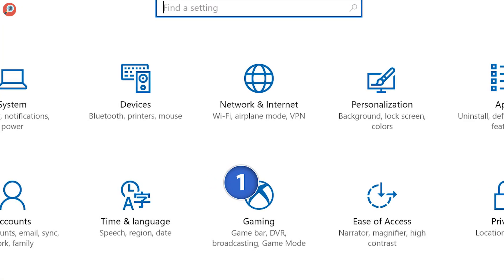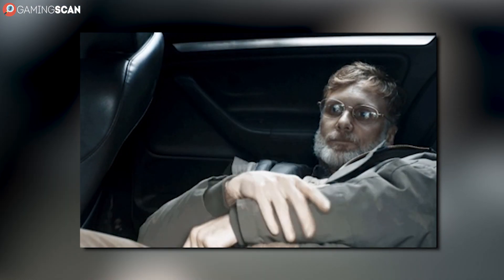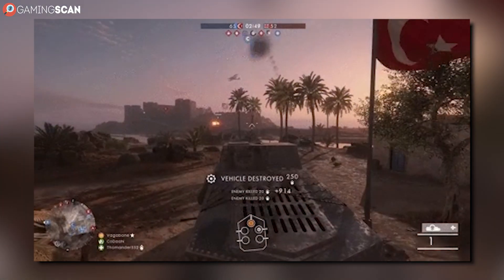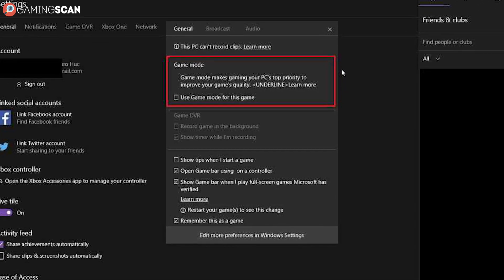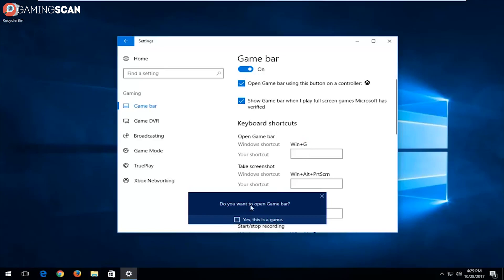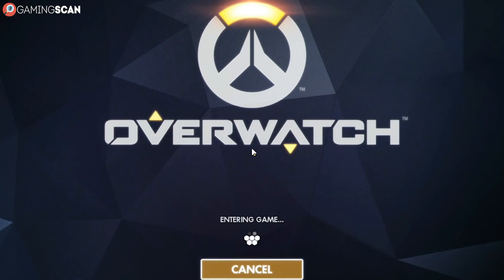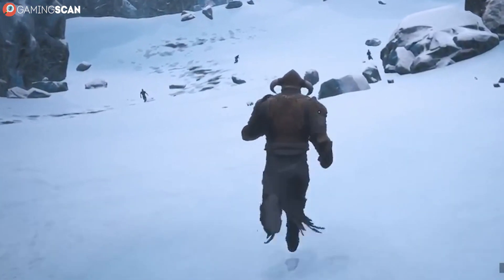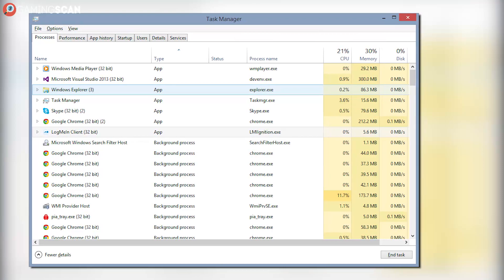How To Enable Game Mode in Windows 10 [Simple Guide]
Want to improve your gaming performance and obtain higher frame rates? Game Mode can help you achieve that.

Here's a short and simple guide on how to enable Game Mode in Windows 10.

Timestamps:
0:00 Intro
0:46 What is Game Mode?
1:07 How to Enable Game Mode
1:53 Outro